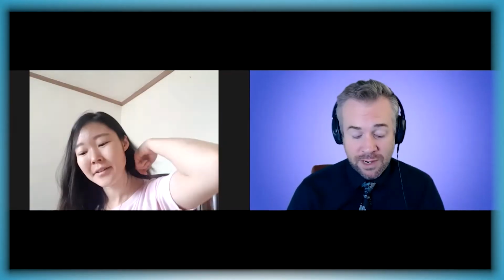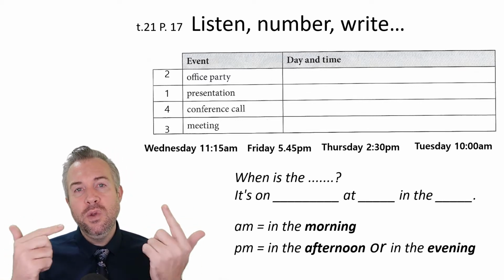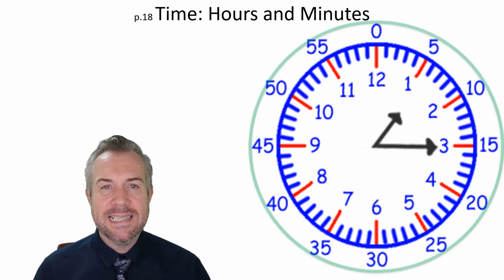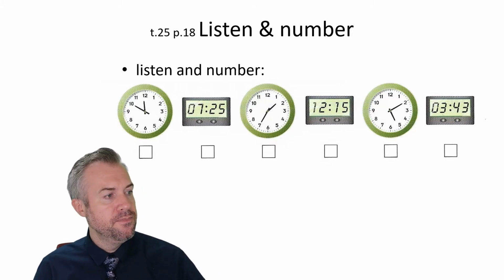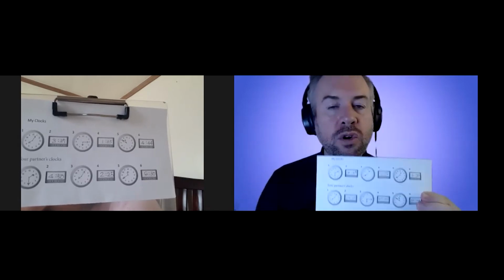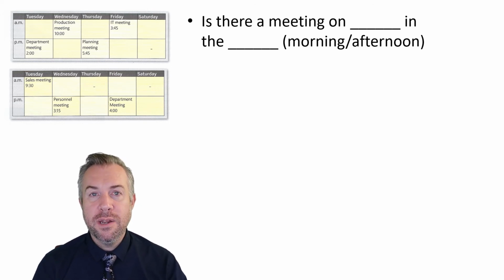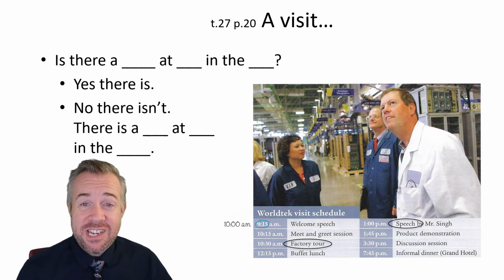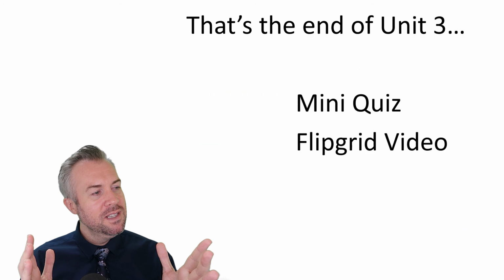Week 3 - Unit 3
This is the Week 3 Online Lecture
This week we study Unit 3: Schedules